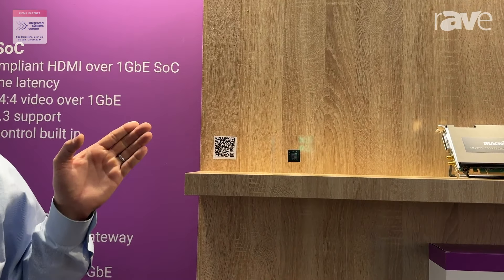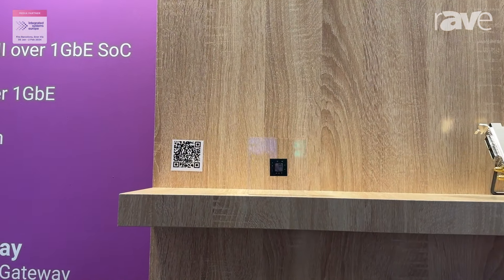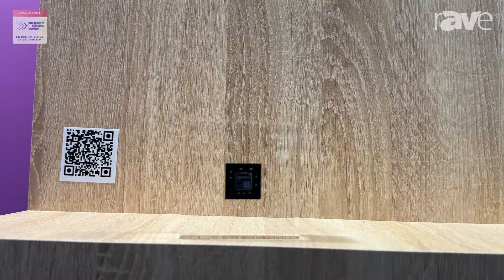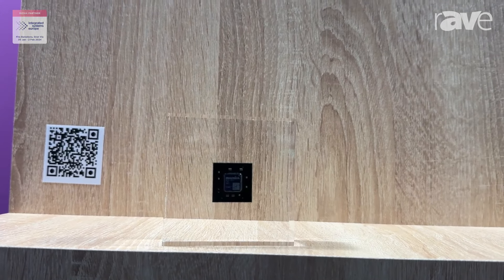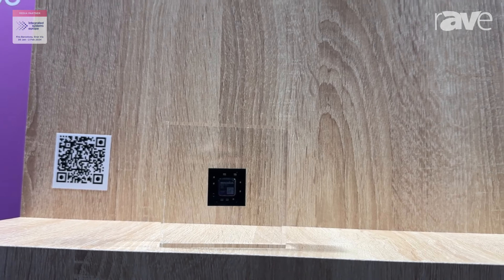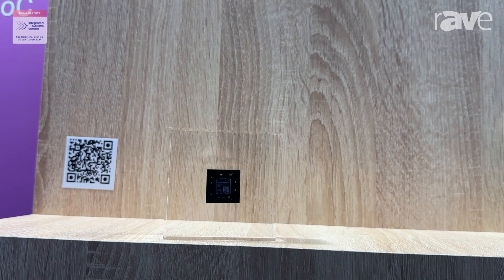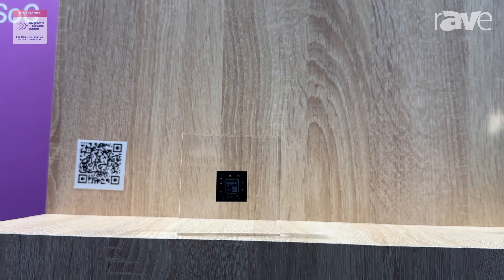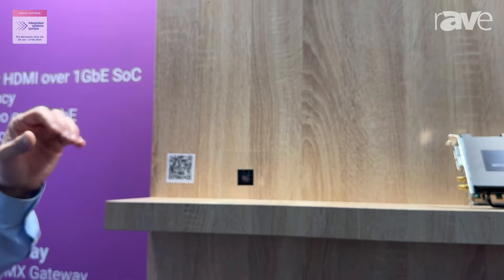ISE 2024: Macnica Highlights ME10 AV-Over-IP SoC Chip for IPMX Devices